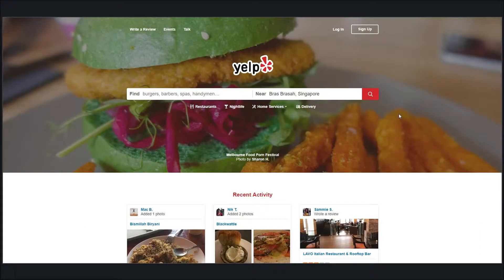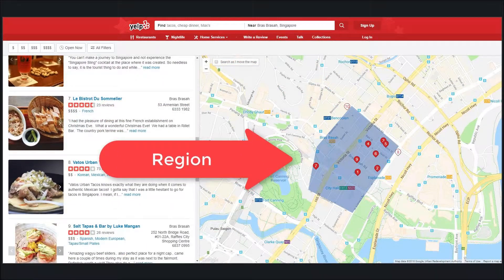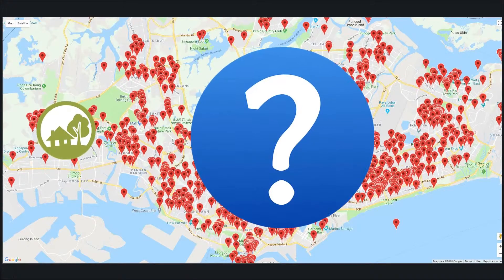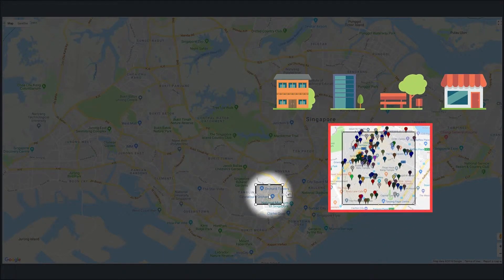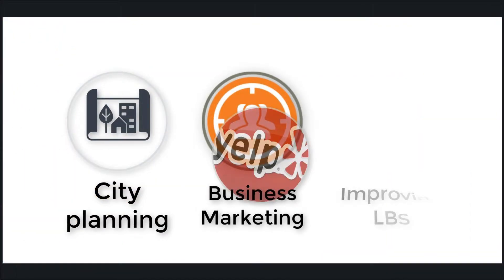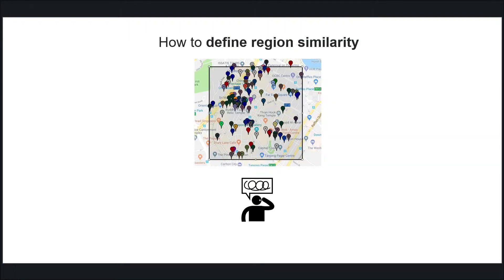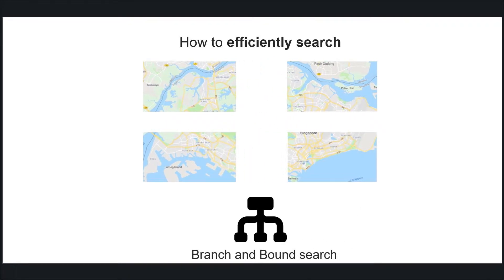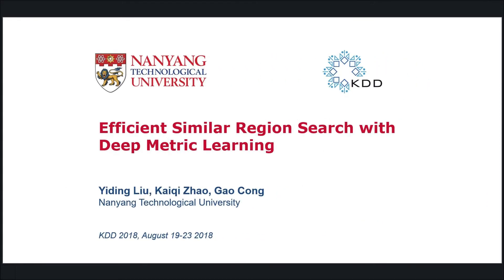Efficient Similar Region Search with Deep Metric Learning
Authors:
Yiding Liu (Nanyang Technological University); Kaiqi Zhao (Nanyang Technological University); Gao Cong (Nanyang Technological University)